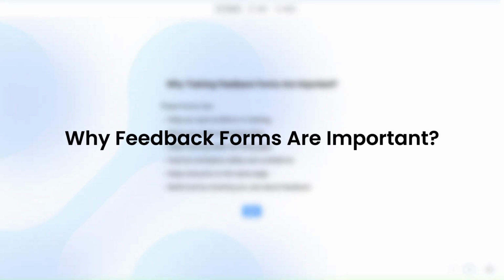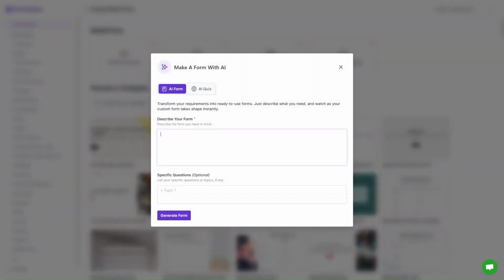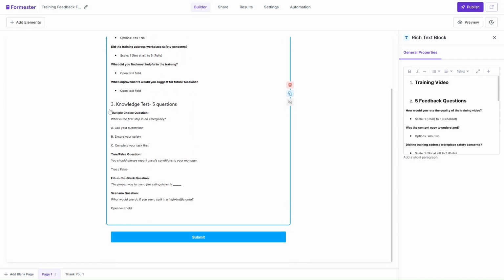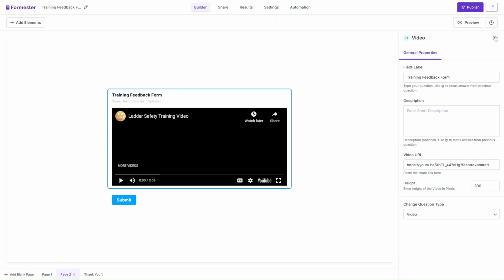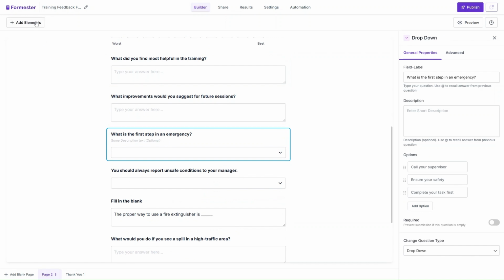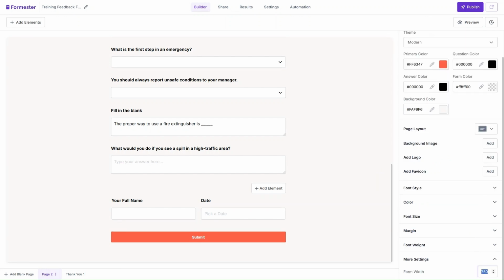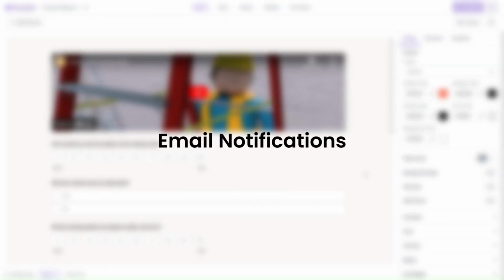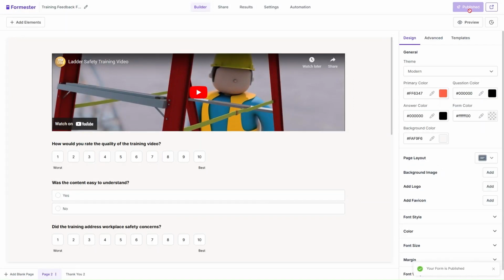How to Improve Workplace Safety With Training Feedback Forms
In this video, we’ll explore how training feedback forms can help you create a safer workplace for everyone.

By gathering valuable feedback, you can figure out what’s missing in your safety training and also test the knowledge of the trainees to improve workplace safety.